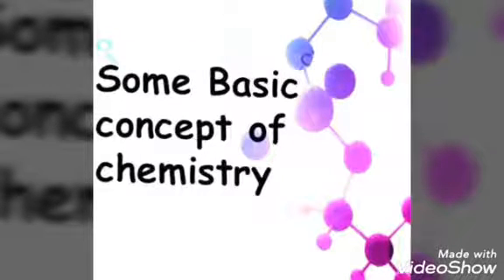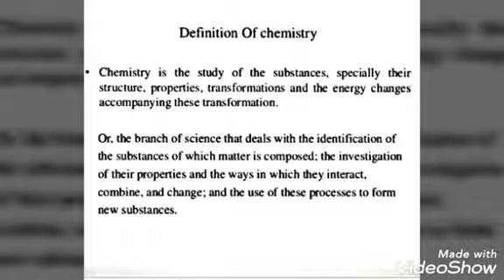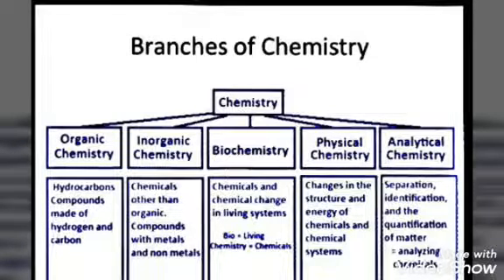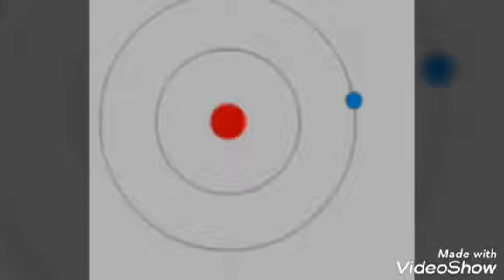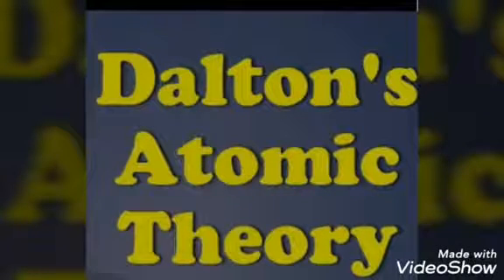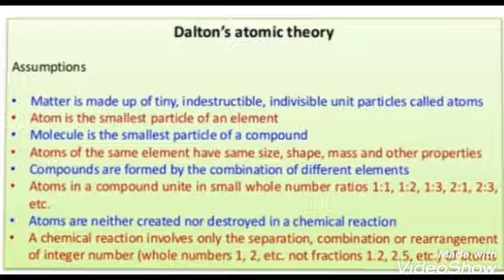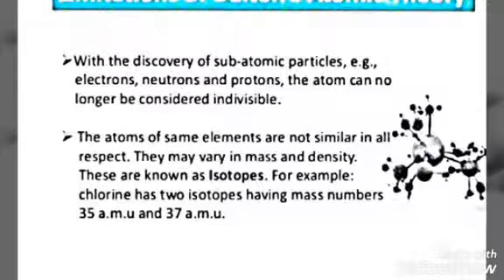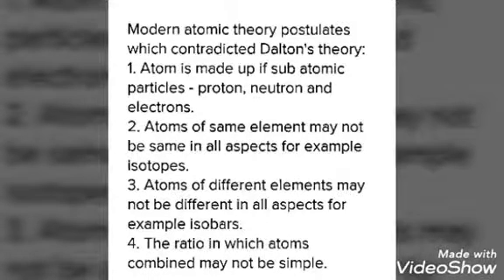CLASS XI CHEMISTRY - CHAPTER 1 -Basic concepts of Chemistry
TOPIC - CHAPTER 1 -Basic concepts of Chemistry